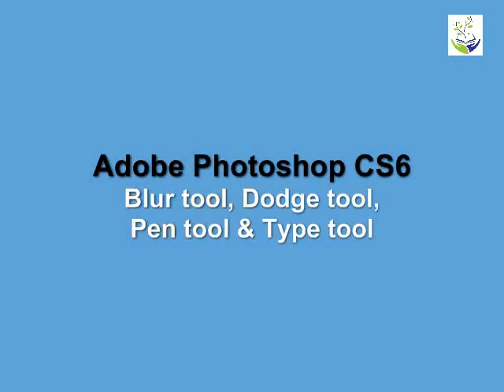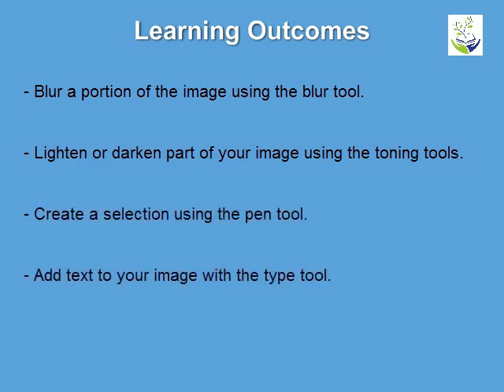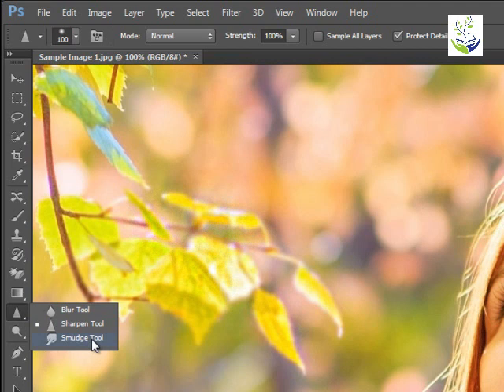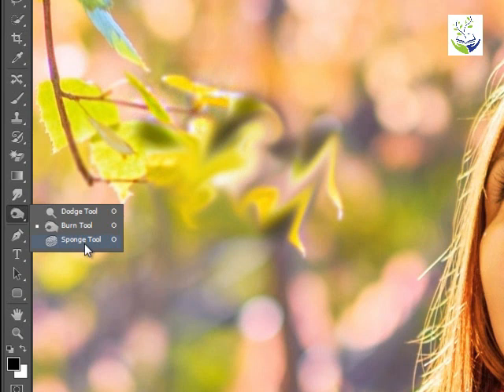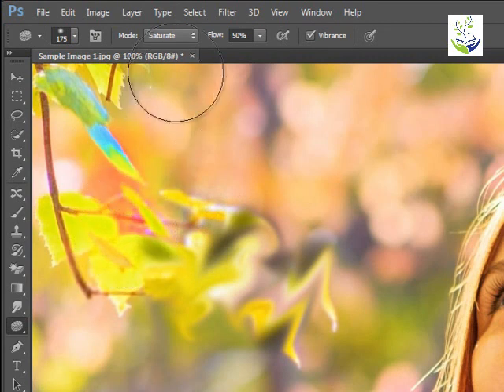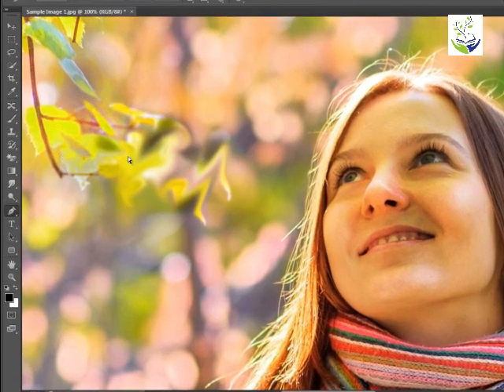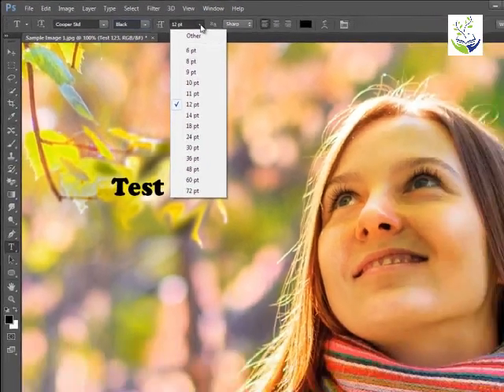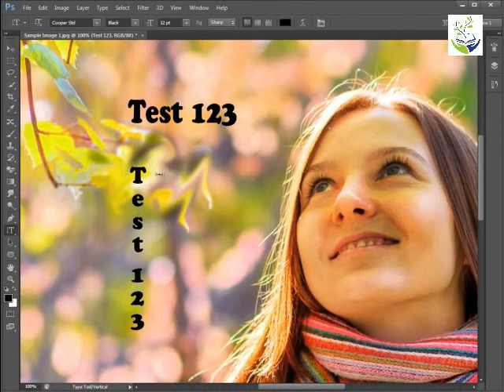How to use Blur Tool : Adobe Photoshop Tutorial 6: Full Course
This video covers :  Blur Tool, Dodge Tool, Pen Tool & Type Tool